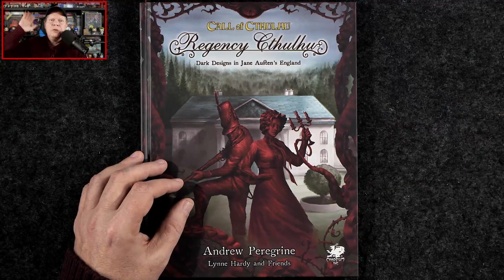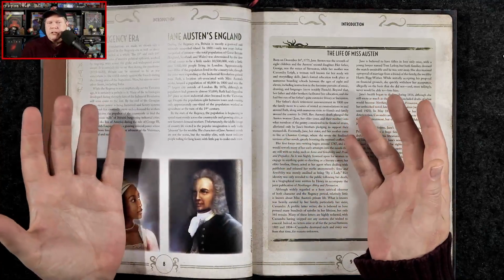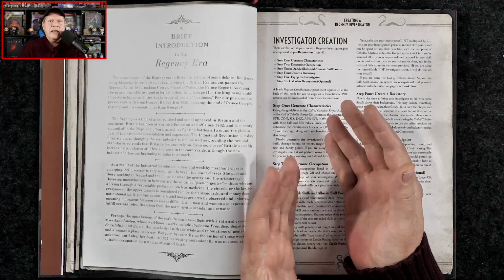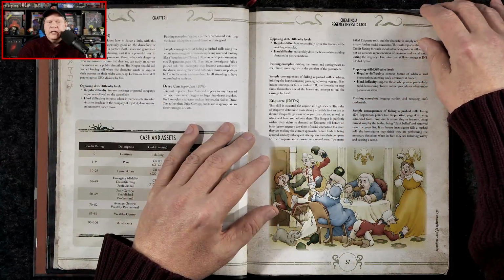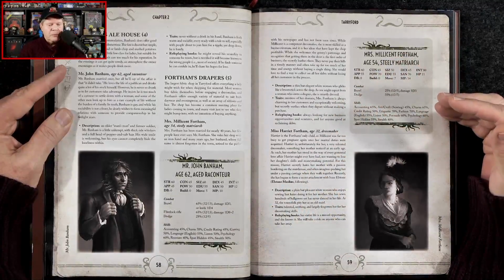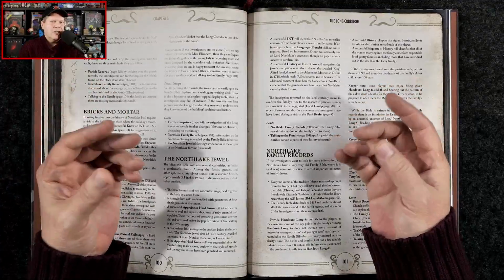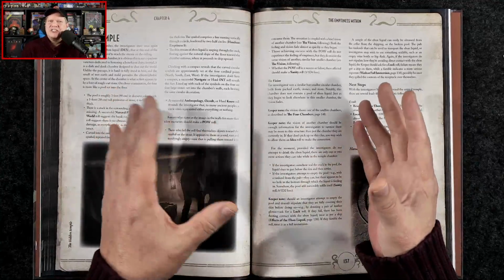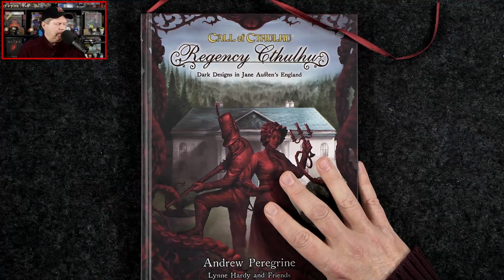Call of Cthulhu: Regency Cthulhu | Review and Page-Through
Jeff takes a relatively deep dive into the latest supplement for Call of Cthulhu, Regency Cthulhu. The 224 page hardcover carries an MSRP of $44.99 (with PDF) or grab the PDF alone for $22.99 at DriveThruRPG. Will gamers make this volume as a crowning achievement for those wishing to mix a bit of sense, sensibility, and Cthulhu? Or will this book end up being about as popular as King George IV was with the common folk of England? You'll find out!

0:00 Introduction
1:46 diving into Call of Cthulhu: Regency Cthulhu
24:08 Final thoughts and review score
29:47 Wrapping up